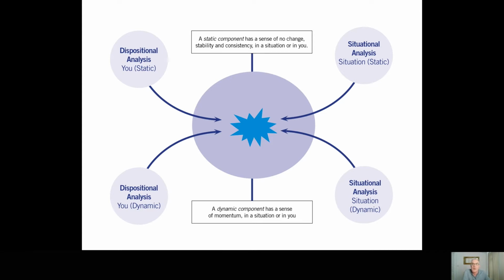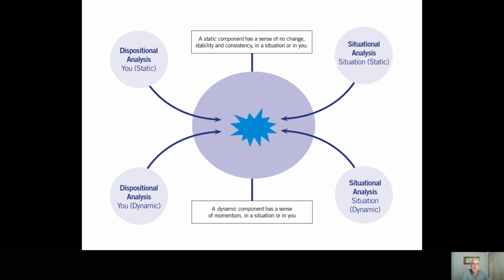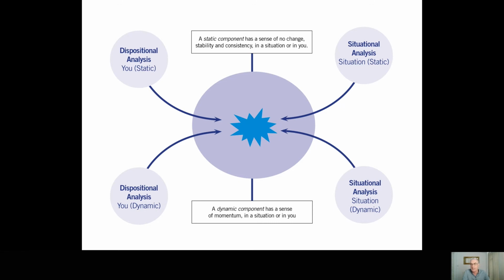2/13. The Right Job for You - analysis tool overview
Video 2 of 13. Course: The right job for you! In this resource we bring together a dispositional and situational analysis tool with the power of a dynamic online employability platform to empower you in finding the right job for you. We show you how to move away from the generic and toward the specific for the job role you want.